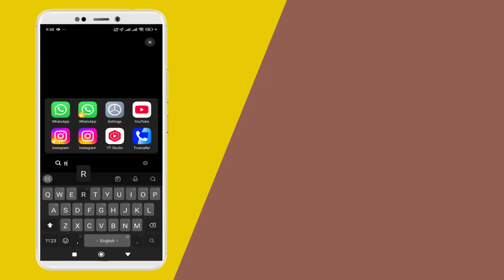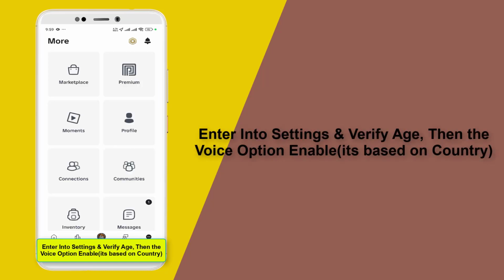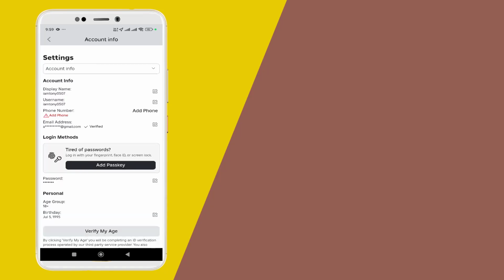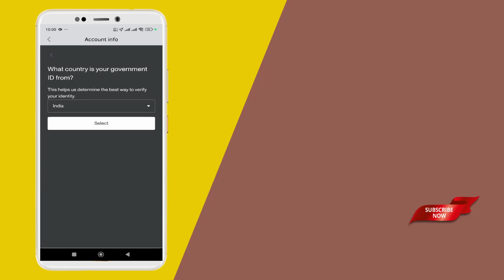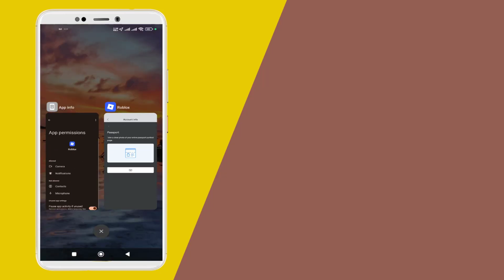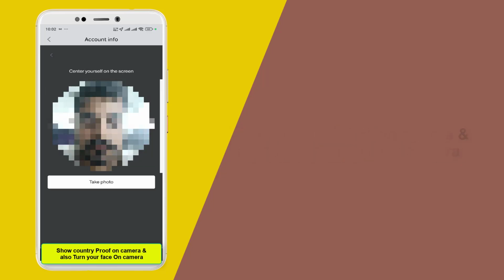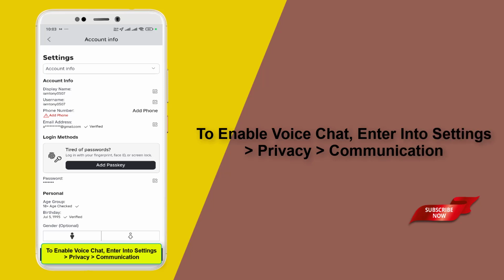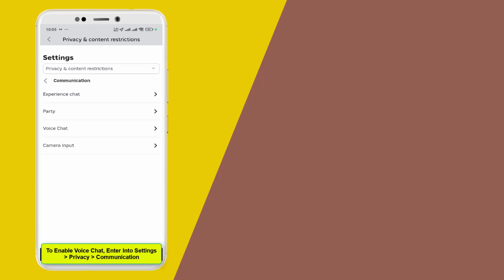How to Get Voice Chat on Roblox Mobile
Thank You Everyone For Watching My Video  " How to Get Voice Chat on Roblox Mobile ". This Video is Useful And You Learned Something Interesting.

CHANNEL : @TECHTUBEBuddies